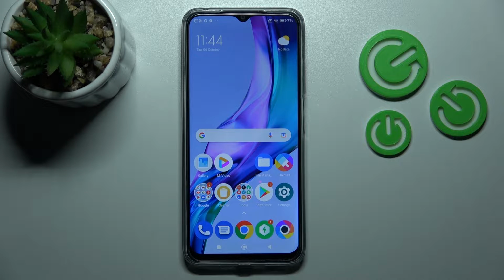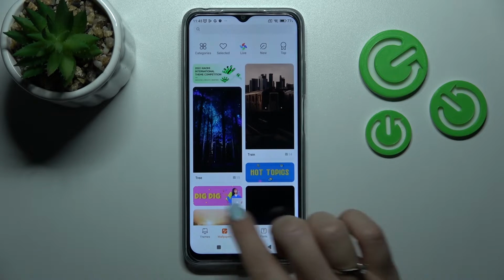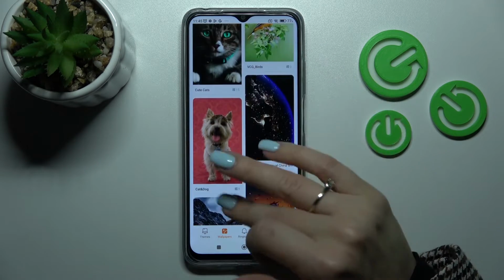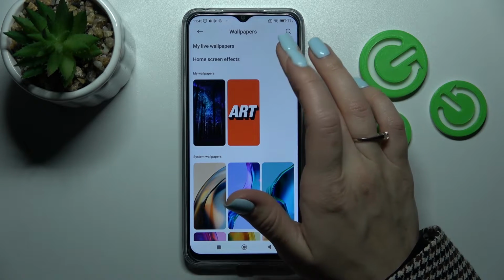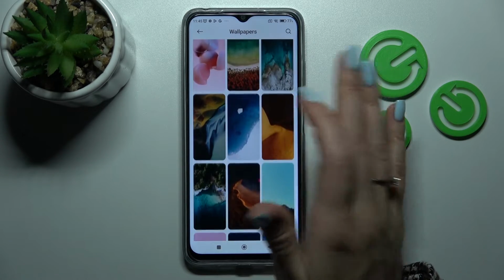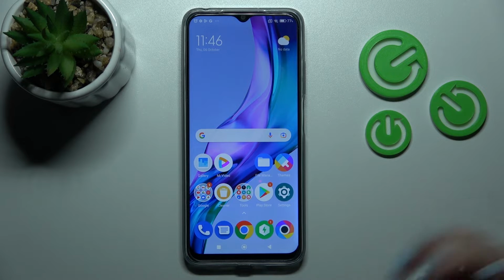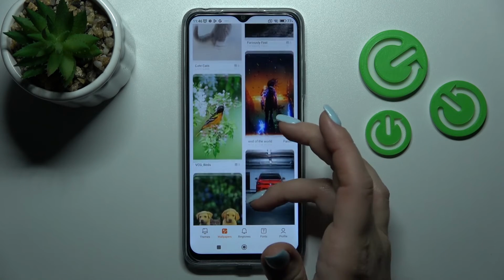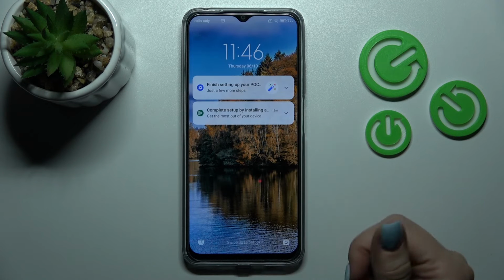How to Change Lock Screen Wallpaper on POCO M5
Learn more information about POCO M5:
If you ever felt creative, we suggest that you often change the lock screen wallpaper of your POCO M5 and direct your imagination towards setting the brightest and most original wallpapers. On the POCO M5 device, you are able to choose from the library of standard pre-installed wallpapers or set your own custom image from the gallery. Therefore, we invite you to watch this video and see how all of the mentioned above are possible. Kindly enjoy!

How to change the wallpaper on POCO M5? How to set custom lock screen wallpaper on POCO M5? Ho to get separate wallpapers for home and lock screen on POCO M5?